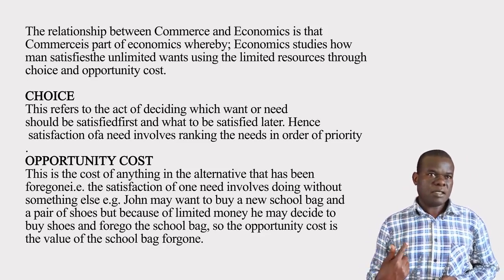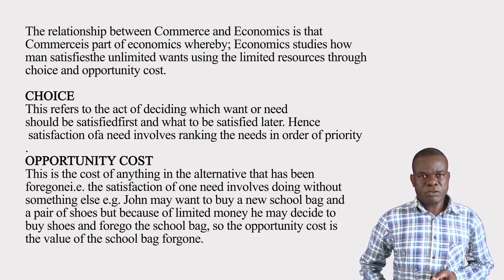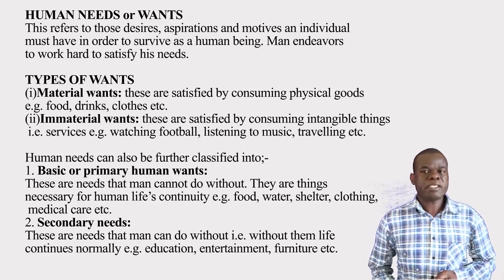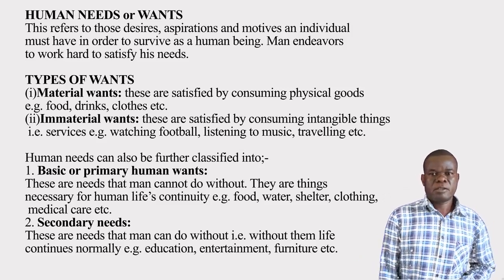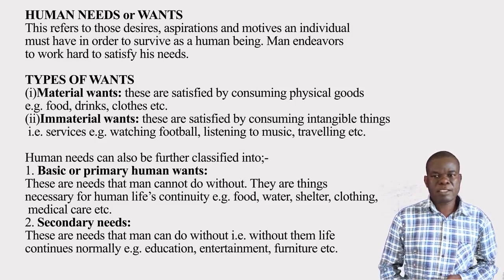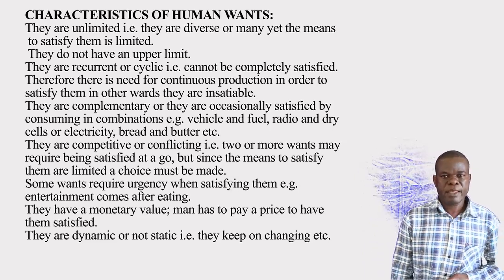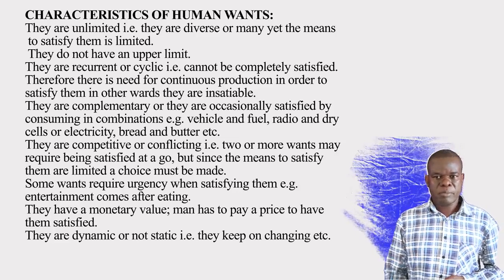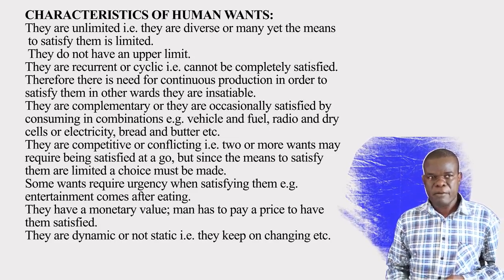Introduction to Commerce : O-Level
Commerce is the exchange of goods and services, especially on a large scale. It includes legal, economic, political, social, cultural and technological systems that operate in a country or in international trade. In the economic sense, "commerce" refers to the conduct of trade among economic agents